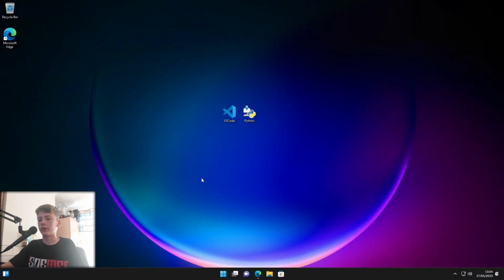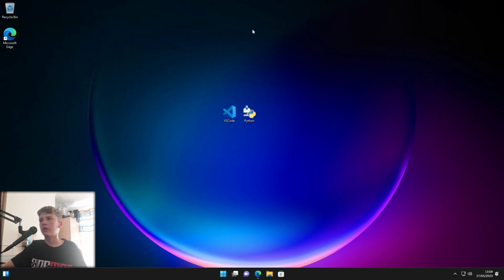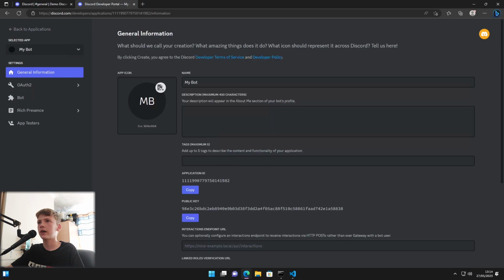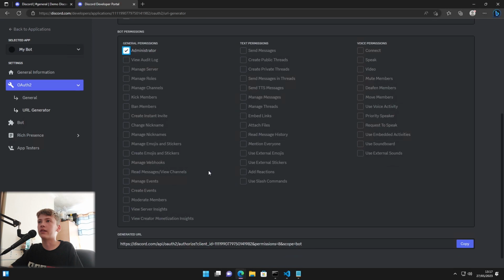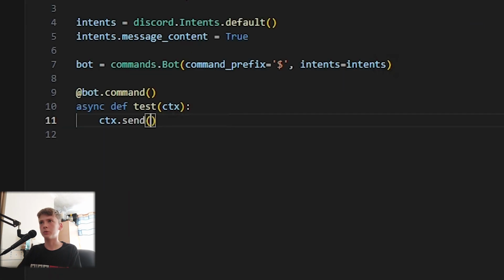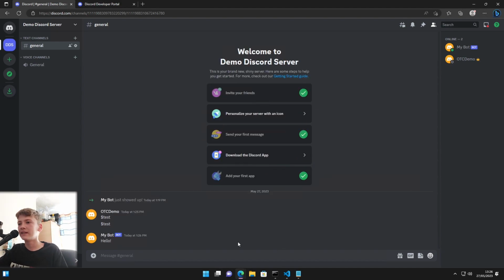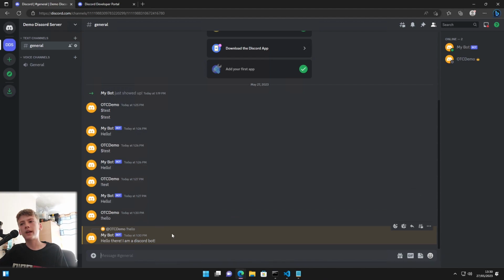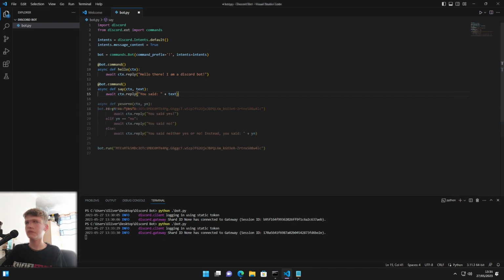[Tutorial] Getting Started - Discord Bot with Python!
Hello there! I hope this video is of use to you on getting a general understanding of how to make a Discord Bot using Python. This video is a fairly long one, since I tried to keep a more laid-back approach to make it easier to follow.

The packages you'll need to install with pip are: discord discord.py
To do this:
If you installed to path: pip install discord discord.py
If you didn't install to path: py -m pip install discord discord.py

I hope this video is useful to someone who needs it. If you need some more extreme help (which there's nothing wrong with!), you can add me on Discord - oliverstech#0514 - of where I'll try help you the best I can.